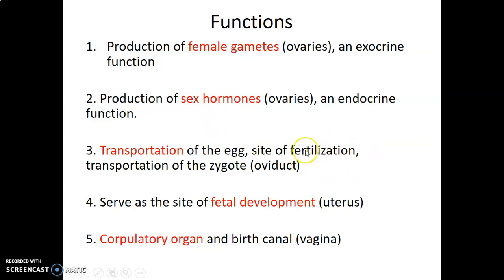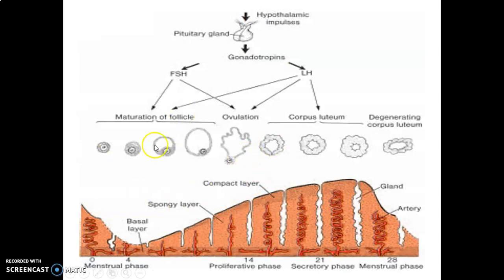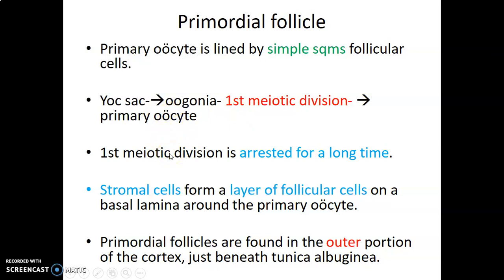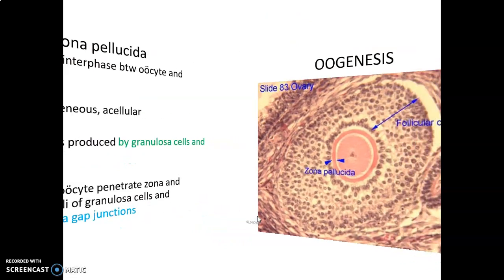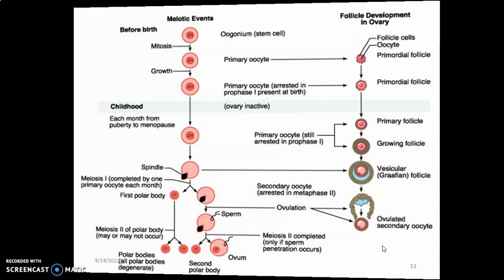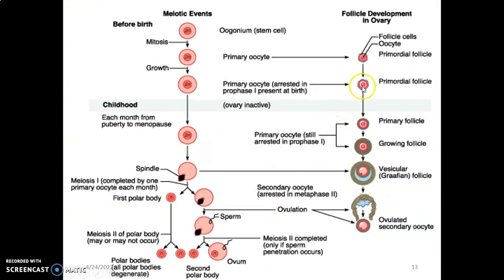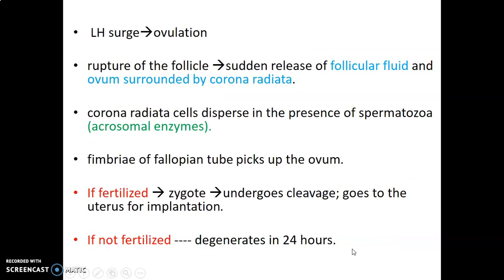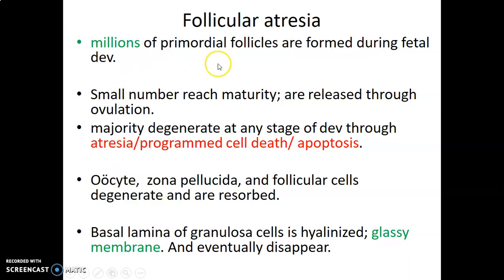FEMALE REPRODUCTIVE SYSTEM 1_ Histology_ Anatomy Book Club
Ok. Welcome back! Lets talk on the histology of the female reproductive system.